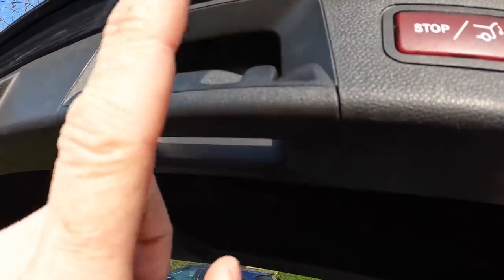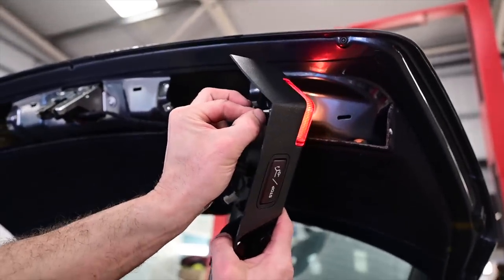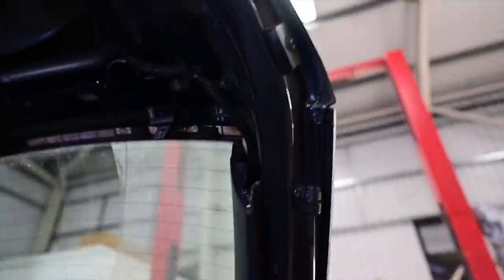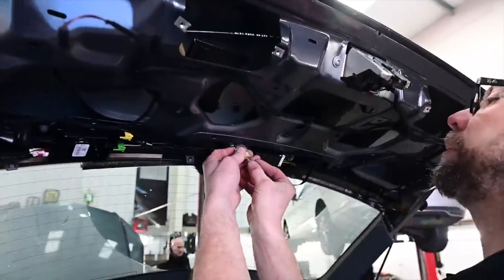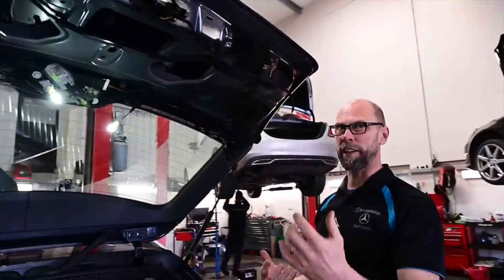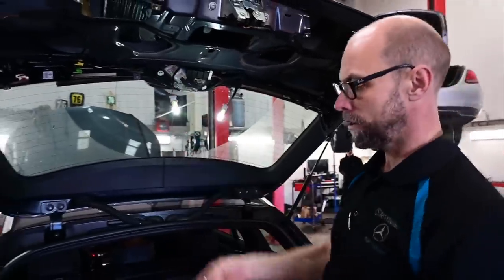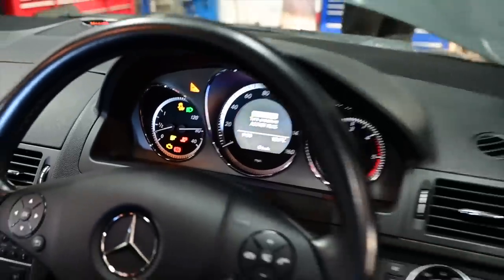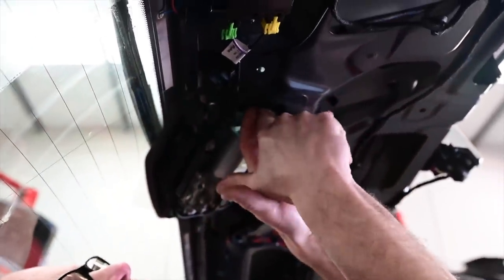How to change Mercedes S204 C Class Estate numberplate bulb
Mercedes S204 (W204 Estate) How to change the number plate (licence plate) light bulb in the tailgate. This should be simple but is more complicated than it needs to be, but with care is not too difficult.

for talking us through this one!

Furious Merch! Grab a T shirt, hat, mug, badge or keyring!

Furious Driving
AYLESFORD
ME6 9LE